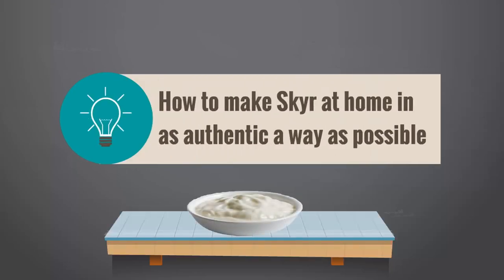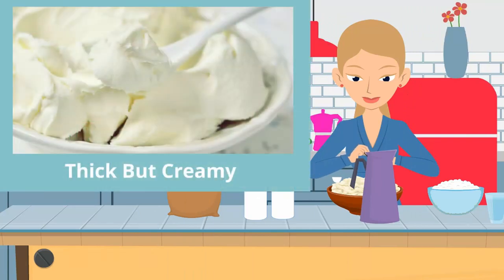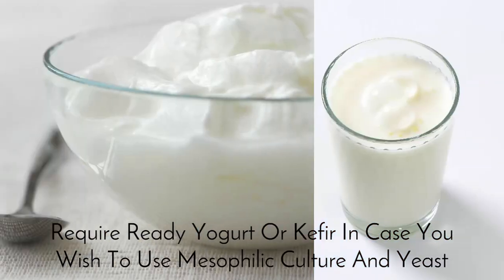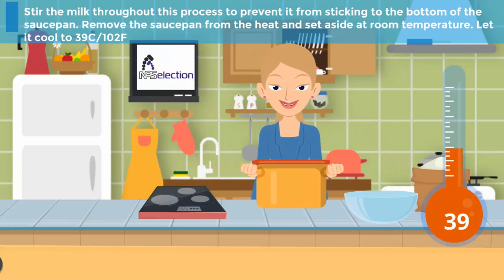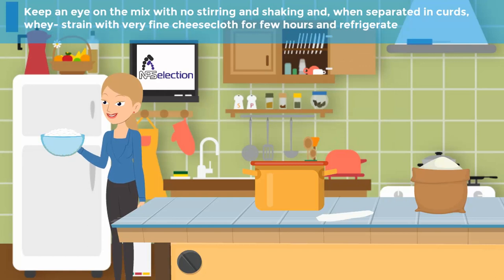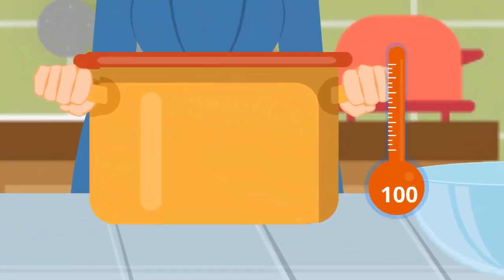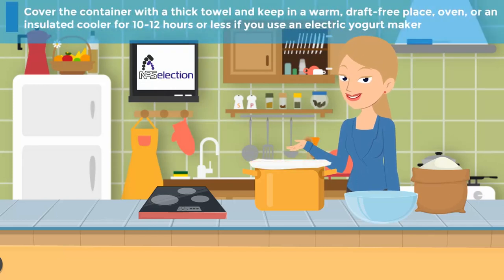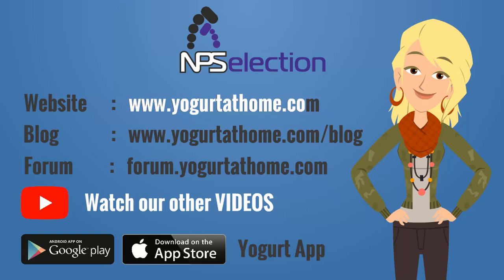How to make Skyr at home in as authentic a way as possible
or download our Yogurt App
1. Nordic Style Starter Cultures - Skyr, Filmjölk, Creme Fraiche or Sour Cream, Buttermilk, Butter
2. Starter Cultures for L.Salivarius and L.Reuteri Yogurt
4. Pure Acidophilus Yogurt Starter
5. Balkan Style Yogurt Starter
      8.1. Kefir
      8.2. Mild Kefir
9. L.Rhamnosus and L.Gasseri Yogurt Starter
10. Vegan Bio Yogurt Starter Cultures